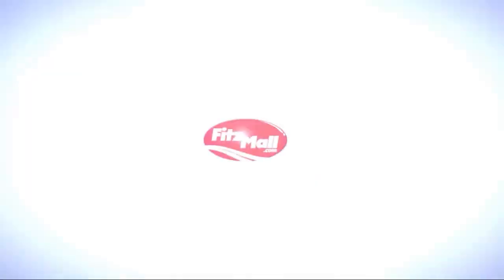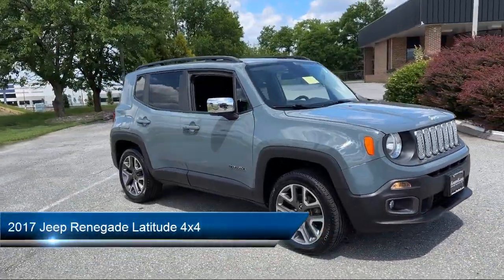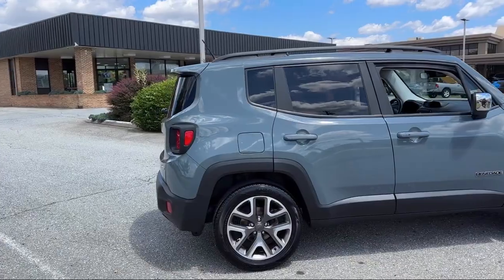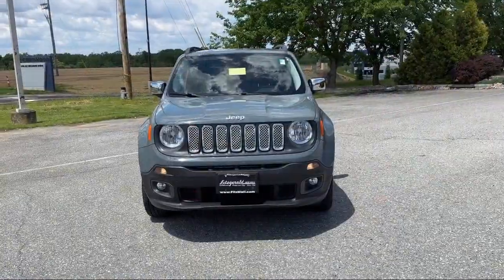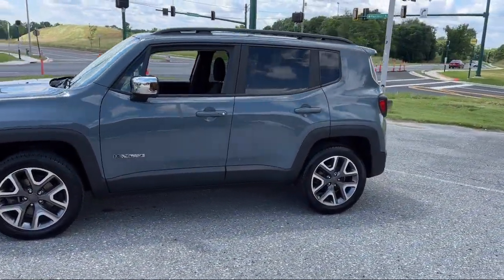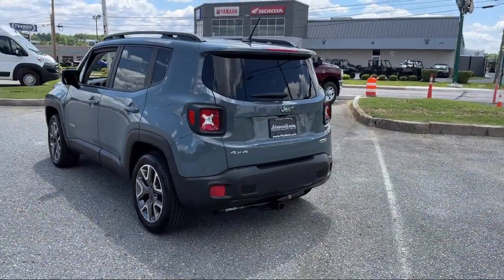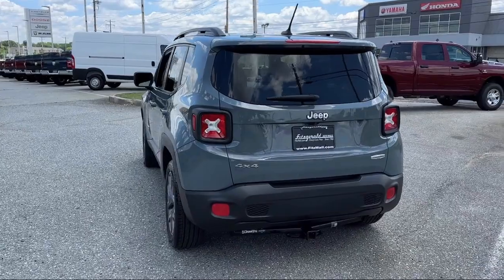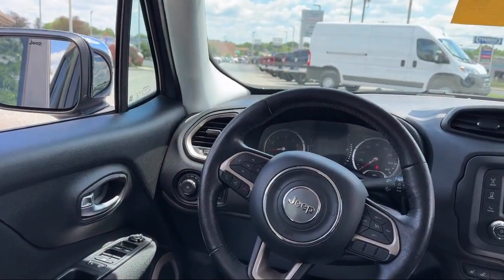2017 Jeep Renegade Latitude 4x4 Frederick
2017 Jeep Renegade Latitude 4x4 - Stock Number: B162881A - VIN: ZACCJBBB4HPF22494.

Fitzgerald Cadillac Hagerstown
101 S. Edgewood Drive